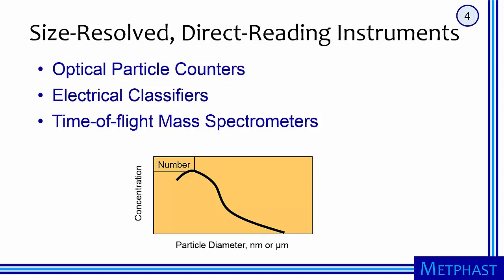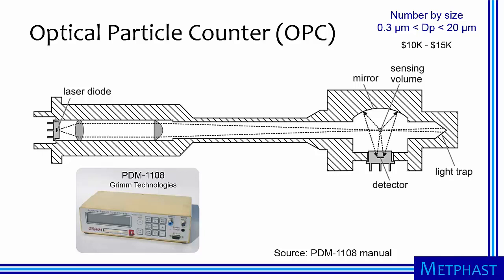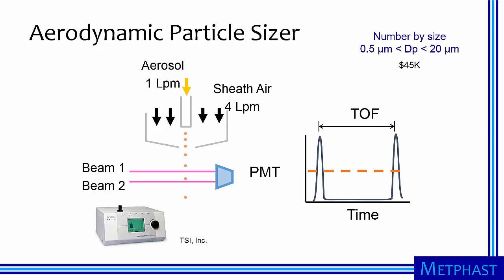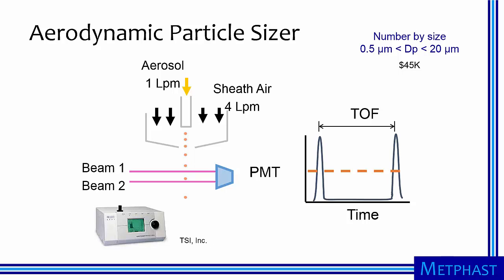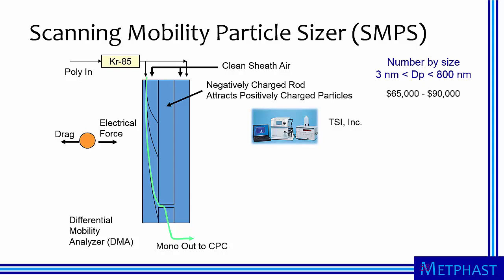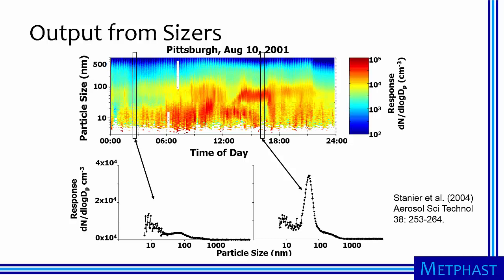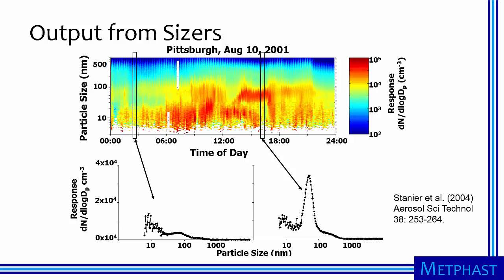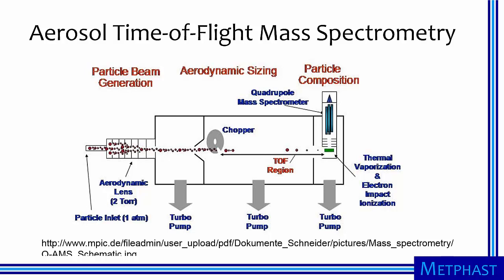Size-Resolved Direct-Reading Instruments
Narrated by Dr. Tom Peters, University of Iowa College of Public Health. Funding for the Midwest Emerging Technologies Public Health and Safety Training (METPHAST) Program is provided by the National Institute of Environmental Health Sciences of the National Institutes of Health under Award Number R25ES023595. The content is solely the responsibility of the developers and does not necessarily represent the official views of the National Institutes of Health.